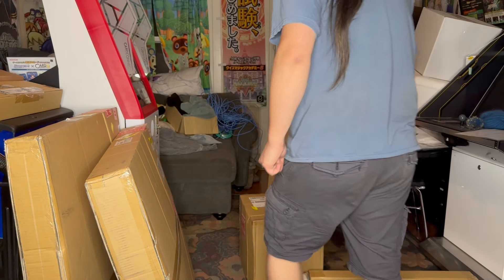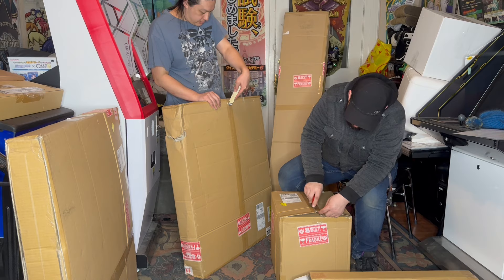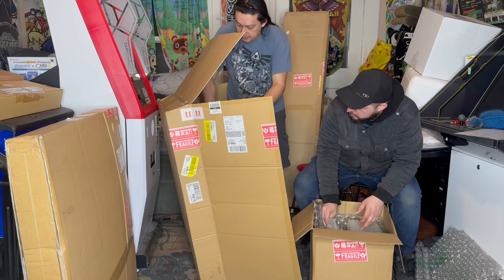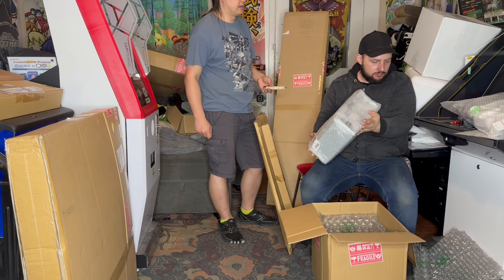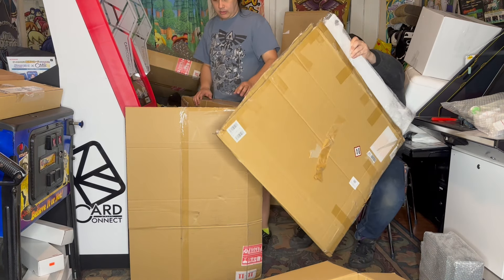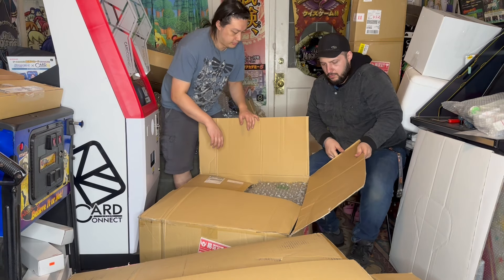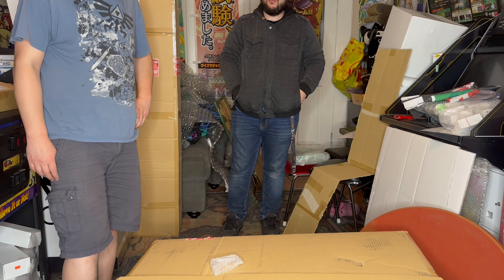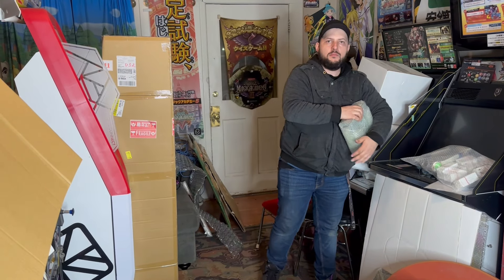Japan import box opening #66: Card stock/rare IC cards, more artwork, parts, train sign!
Box opening for March 2024!  Notable things this time around are the assortment of rare IC cards from days past, a Cho! Chabudai table, and a neat sign from an old train!  A lot of the usual for this opening otherwise.